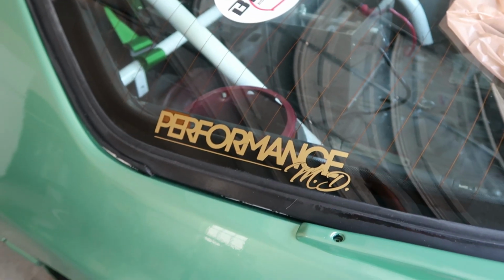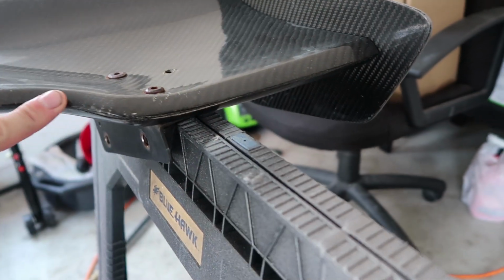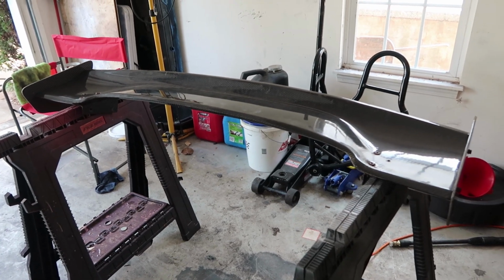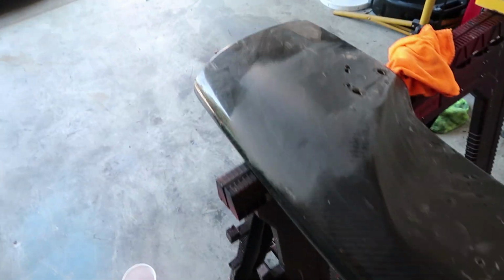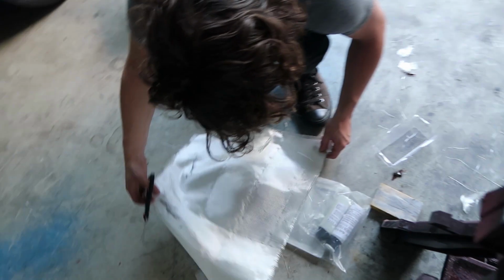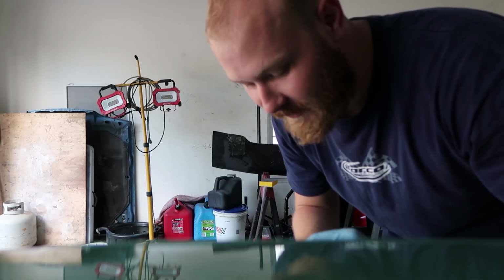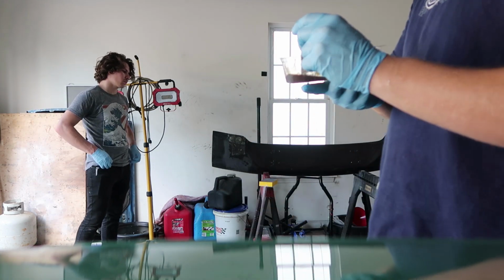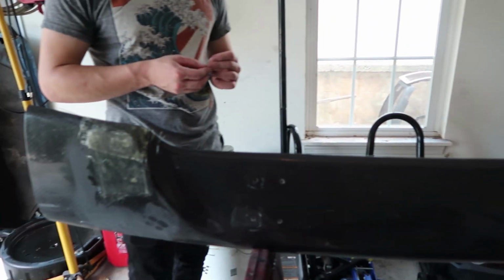Stance Bois Destroyed My Wing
In today’s episode we try and fix my GT wing that some terrible owners drilled some holes through and cracked it. Do you think we can fix it?